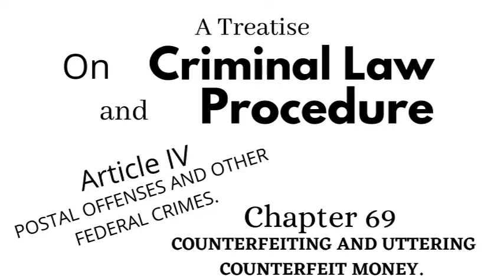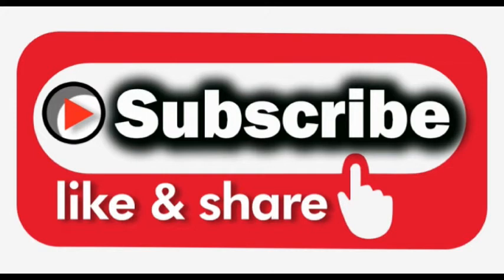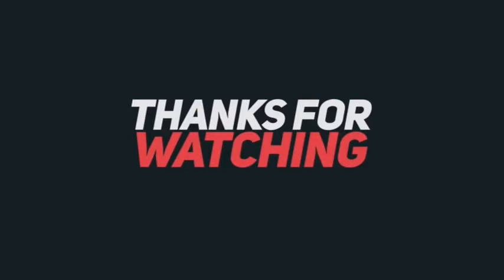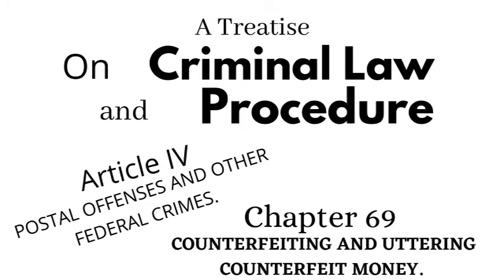A Treatise on Criminal Law and Procedure Chapter 69 Counterfeiting and uttering Counterfeit Money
A Treatise on Criminal Law and Procedure Chapter 69